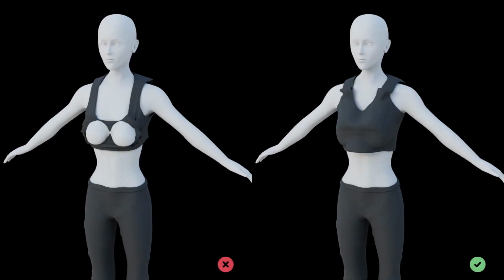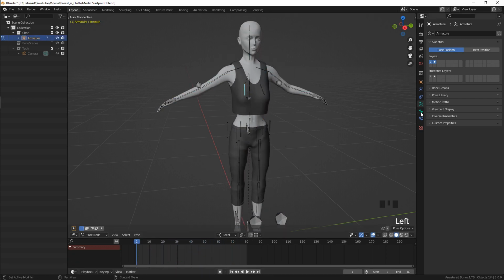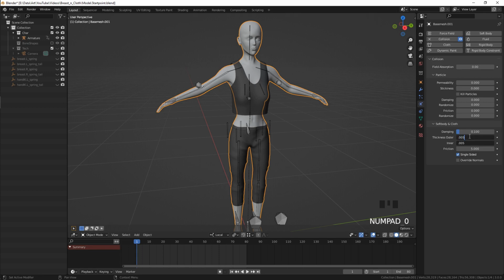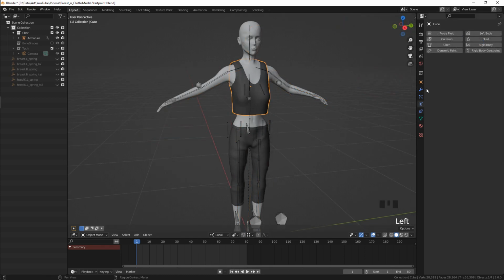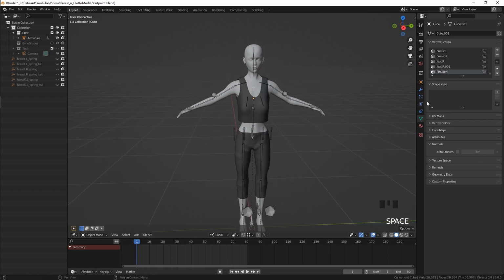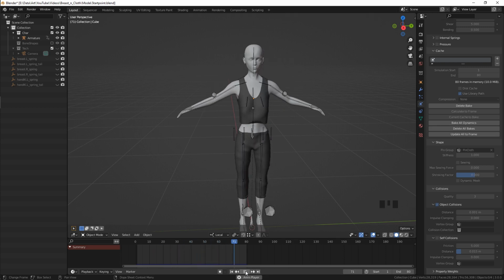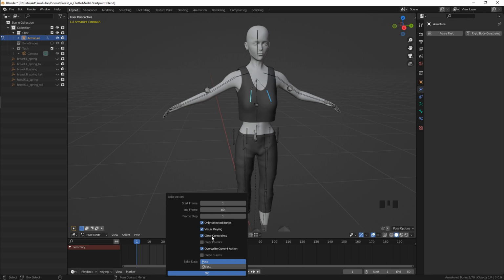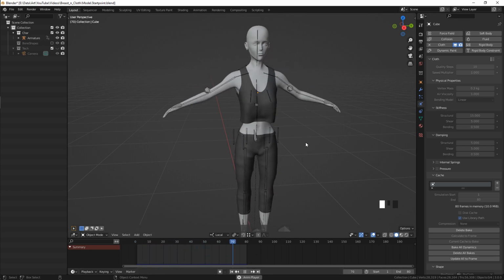Cloth simulation with dynamic animation | Blender tutorial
Blender tutorial showing a way to achieve good looking cloth simulation with dynamic animation and other simulations.